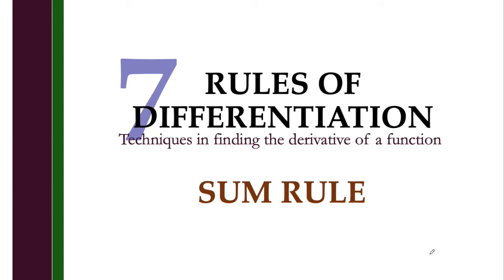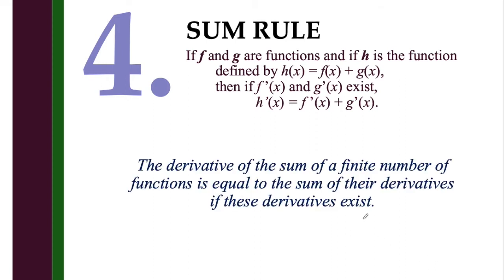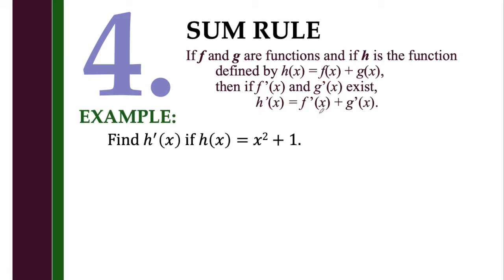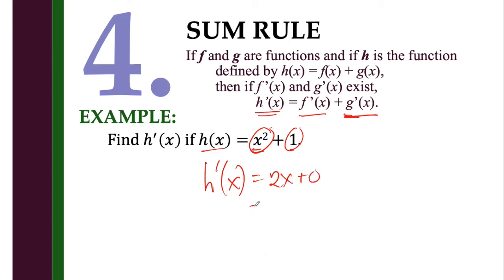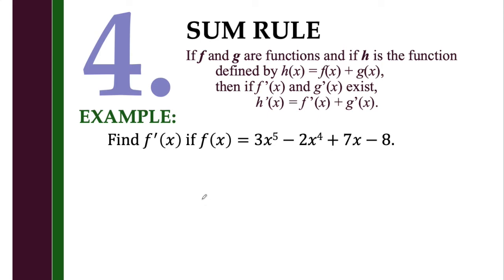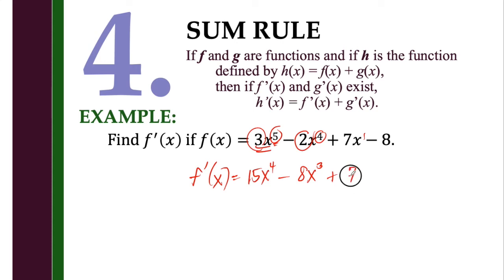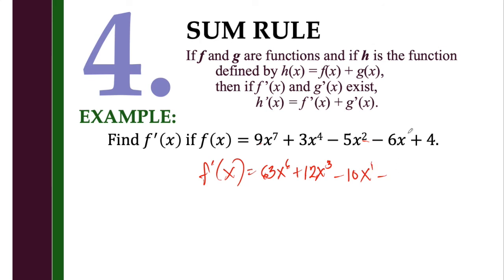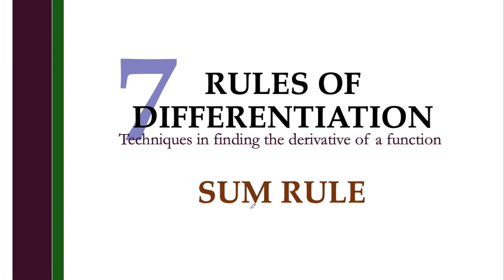Techniques in Differentiation (Derivative): (4/7) Sum Rule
Lecture on Differential Calculus' Sum Rule on finding the derivative of a function.